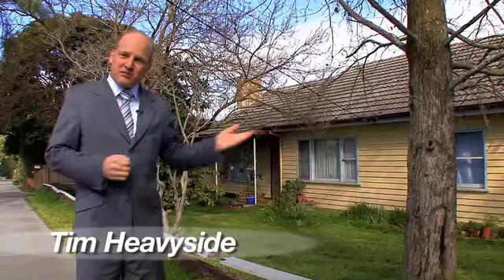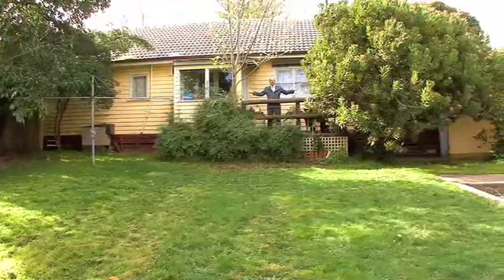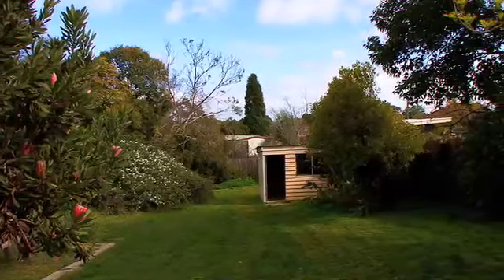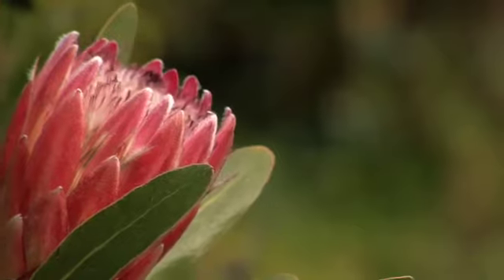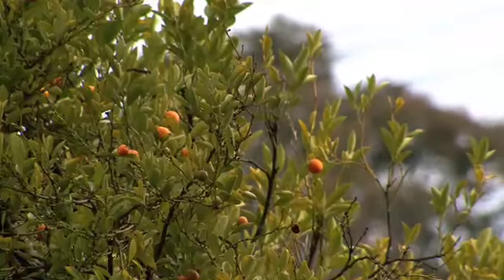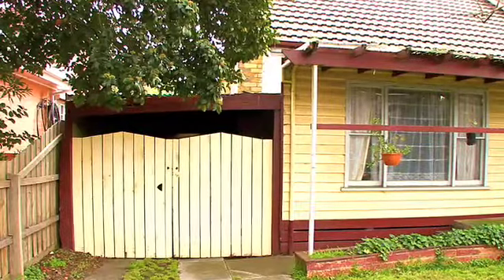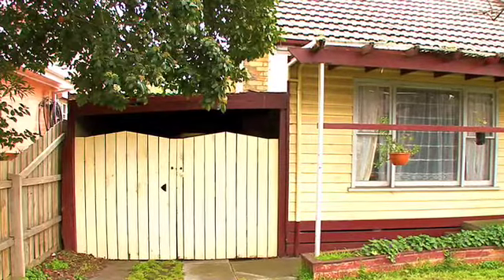2 Dunlavin Road, Nunawading by Tim Heavyside of Fletchers Canterbury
Property video tour by Tim Heavyside of Fletchers Canterbury